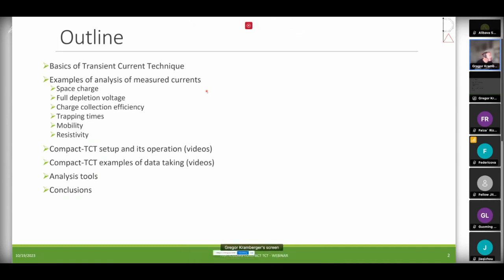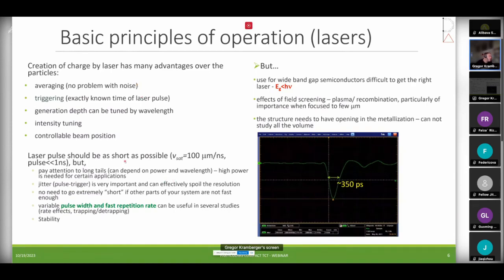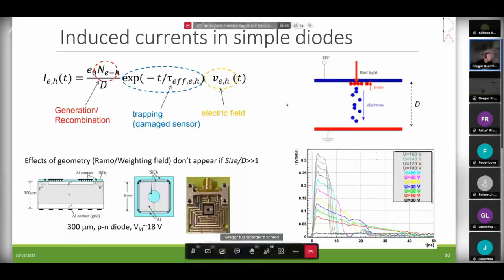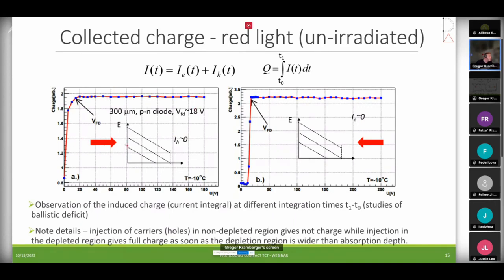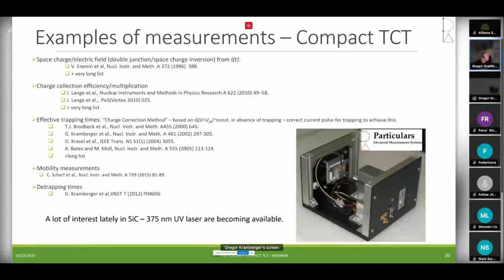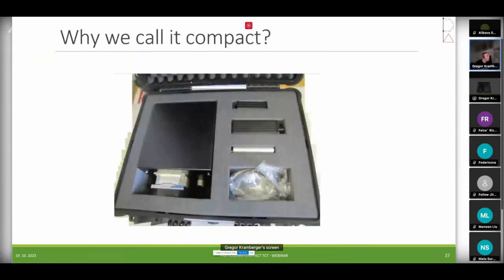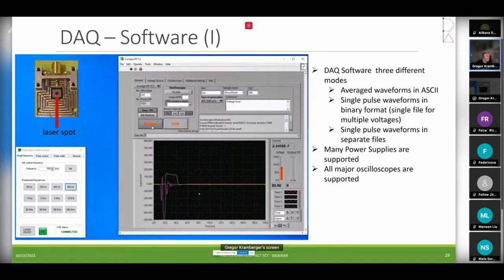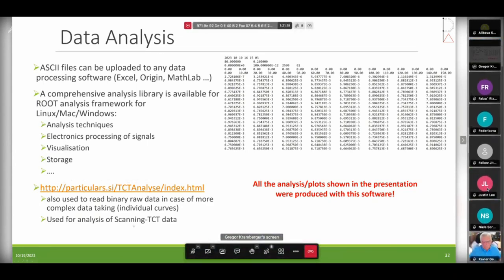瞬態電流技術(TCT)系統是什麼？幫助您進行半導體材料特性探索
TCT為Transient Current Technique的縮寫，此為線上研討會影片剪輯版，著重於瞬態電流技術系統(Compact TCT System)的基本介紹與特性，及其應用於半導體物理相關研究與教育的潛力。

主講人：Dr. Gregor Kramberger from Particulars
主辦單位：Alibava Systems